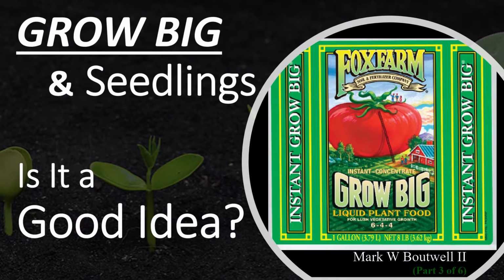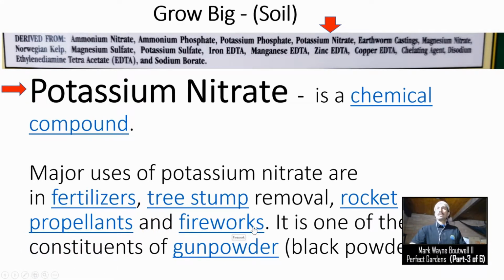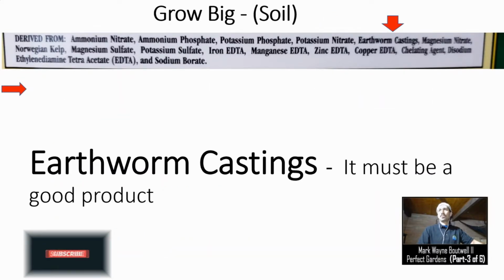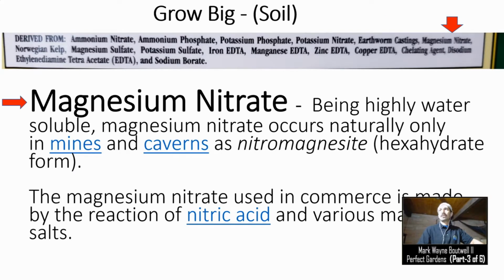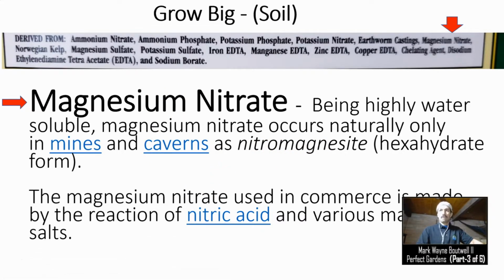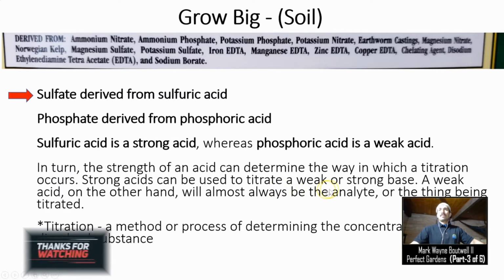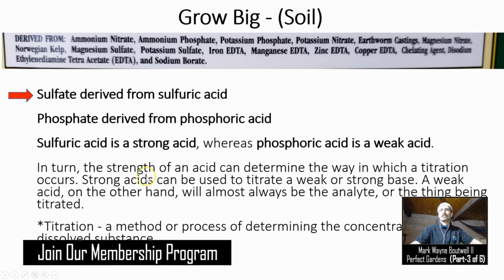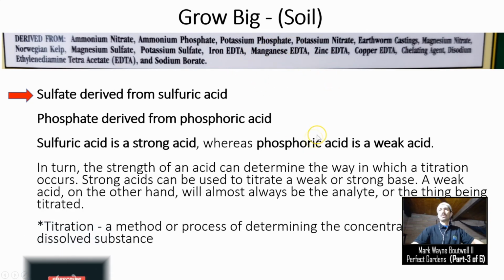Grow Big & Seedlings "Is It A Good Idea?" - (Part 3 of 6)